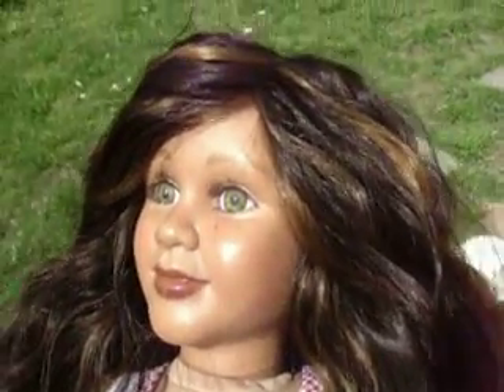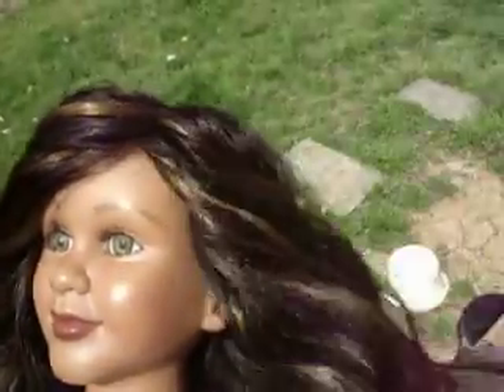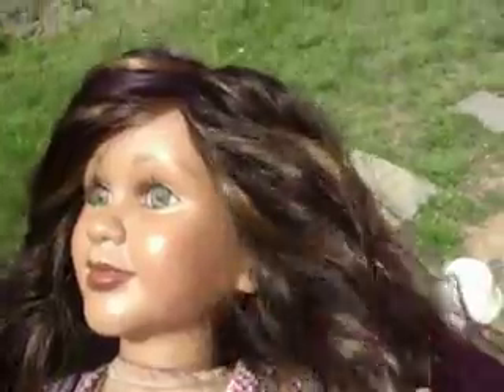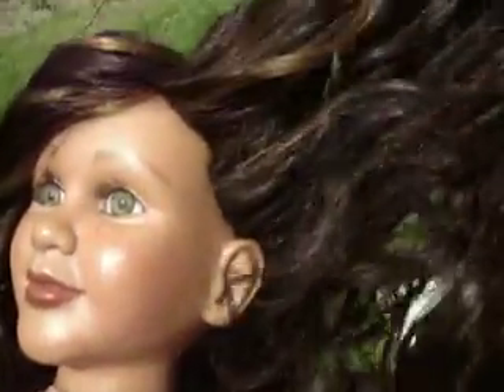My Twinn commisioned doll part 3 dolls hair in the process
Here is the doll getting ready for her hair